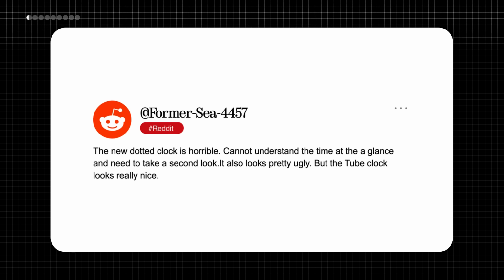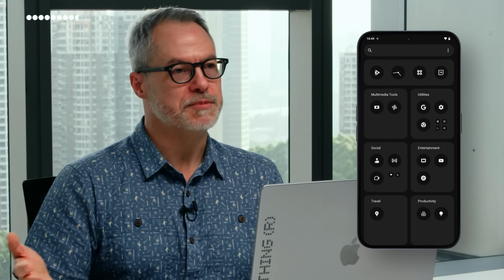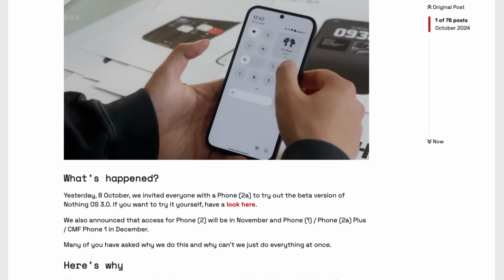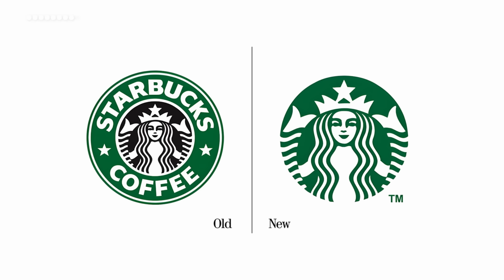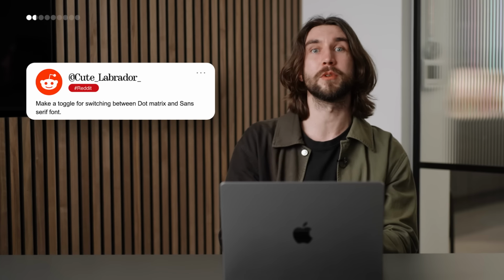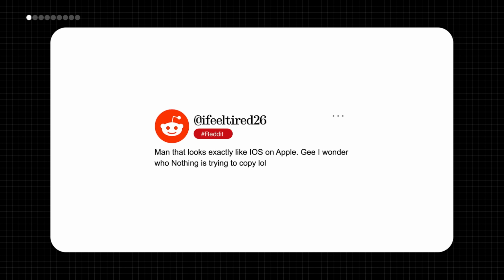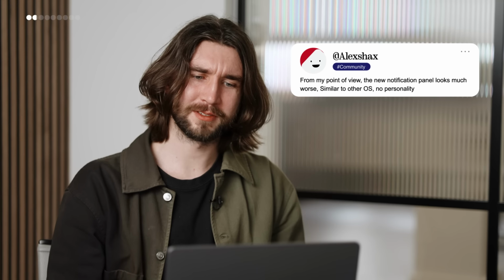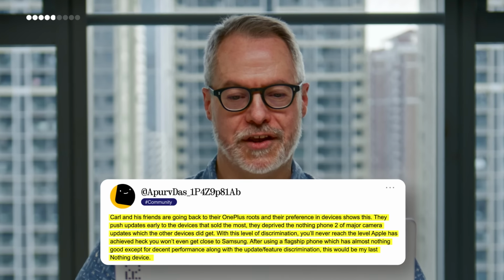Nothing OS 3.0 Haters Went TOO FAR… Here’s Our Response!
We sat down with Justin, Yuri, and Rob to address the Nothing OS 3.0 hate mail and respond to other concerns about our beta update.

We’re giving away 1 Phone (2a) Plus to 1 lucky subscriber. Here’s how to enter:

        2.        Make your subscription public so we can see you (details below).
        3.        Ensure your email is visible on your YouTube account so we can contact you if you win (details below).

Winners will be chosen randomly and announced on Monday 2nd December 2024. We’ll contact winners via email, so make sure it’s linked to your account.

How to Make Your Subscription Public:

        •        Go to Settings - Privacy on YouTube.
        •        Turn off “Keep all my subscriptions private.”

How to Ensure Your Email is Visible:

        •        Go to Your Channel - Customise Channel.
        •        Under the About section, click on “Details” and add your email if it’s not already listed.

00:00 this is horrible...
00:30 you have bloatware
00:49 can't wait for...
01:01 Gallery App?
01:24 why not my phone?
01:51 beta sucks?
02:07 we're losing
02:34 Ndot was...
03:05 toggle for fonts?
03:42 beta or wait?
03:57 you copied iOS
04:42 Notification panel is...
05:10 get on Apple's level